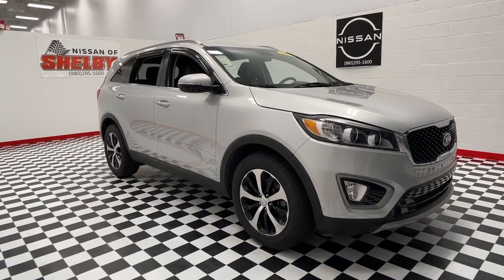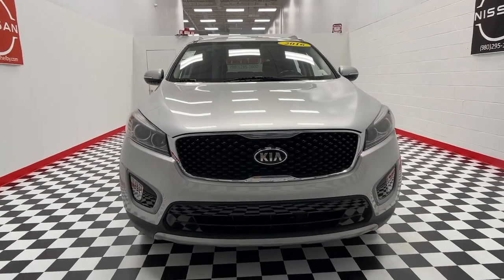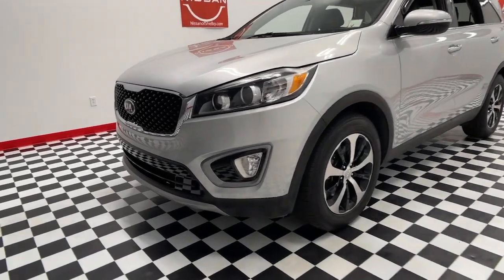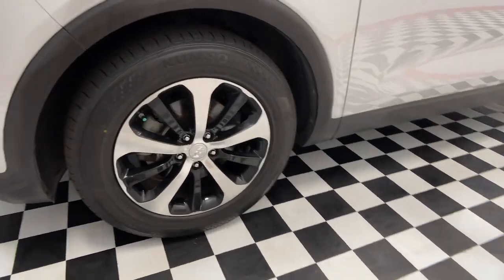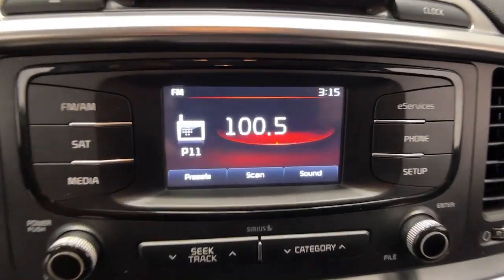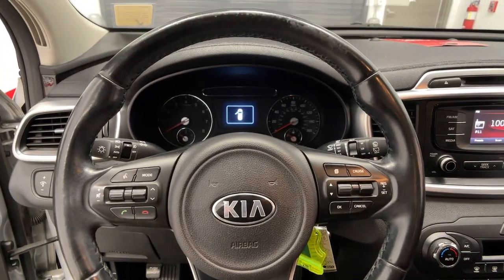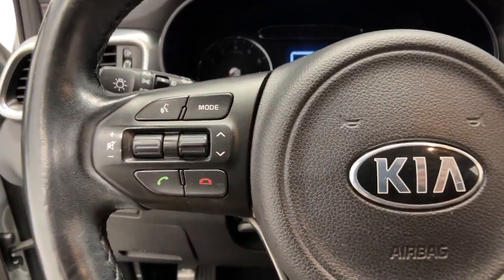2016 Kia Sorento Shelby, Gastonia, Forest City, Lincolnton, NC, Gaffney, SC N3648B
Sparkling Silver Used 2016 Kia Sorento available in Shelby, North Carolina at Nissan of Shelby. Servicing the Gastonia, Forest City, Lincolnton, NC, Gaffney, SC area.

Used. 2016 Kia Sorento EX 6-Speed Automatic with SportmaticbrbrbrApple CarPlay, Back Up Camera, Keyless Entry, Local Trade-in, Hands Free Calling, 6 Speakers, Air Conditioning, AM/FM radio: SiriusXM, Automatic temperature control, CD player, Front dual zone A/C, MP3 decoder, Radio: AM/FM/CD/MP3/SiriusXM, UVO eServices.brbrAwards:br  * JD Power Automotive Performance, Execution and Layout (APEAL) Study   * 2016 KBB.com 10 Best Certified Pre-Owned 3-Row SUVs Under $30,000   * 2016 KBB.com 10 Best SUVs Under $25,000   * 2016 KBB.com 10 Best Used Midsize SUVs Under $15,000brReviews:br  * User-friendly controls; well-made and attractive cabin; versatile second-row seat; ample features for the money; long warranty; excellent crash test scores. Source: Edmundsbr  * The 2016 Kia Sorento has been redesigned with a sleeker, more sculpted exterior. It has a wider stance and longer wheelbase for an even more versatile cabin space with available seating for up to seven. The automatic and intuitive available hands-free Smart Power Liftgate opens when it senses your smart key, the liftgate can even be adjusted to your height preference making it easier to close. The Sorento comes with a choice of 3 engines including a 2.4L with 185hp, a 2.0L turbo engine making 240hp, and a 3.3L V6 producing 266hp. With the available Dynamax All-Wheel-Drive system, the Sorento delivers a smooth, refined drive even on rough roads and combined with the V6 engine can tow up to 5,000lbs. The spacious cabin is clean and modern featuring available heated and ventilated seats with nappa leather trim, a 14-way power adjustable driver's seat, a panoramic sunroof, and up to 8 available power outlets. The standard cloth seats are designed by YES Essentials and features soft, quick-drying fabric that resists stains, reduces static, and even helps eliminate odors. With UVO eServices you have in-car connectivity based on the capabilities of your personal device on an 8 inch touch screen. Features can include internet radio, navigation, a rear-camera display, and parking minder which can track where you parked your car with the assistance of your smartphone. The Clar-Fi and 10 speaker Infinity Surround Audio System bring you rich, clear sound as it was meant to be heard. Safety features include available blind-spot detection, back-up warning systems, lane departure warning systems, and advanced smart cruise control. Passive features include the all-new body constructed with 58% advanced high-steel and advanced airbags. Source: The Manufacturer Summary